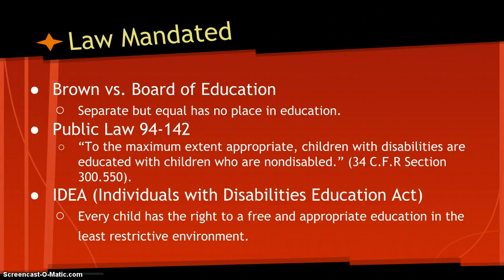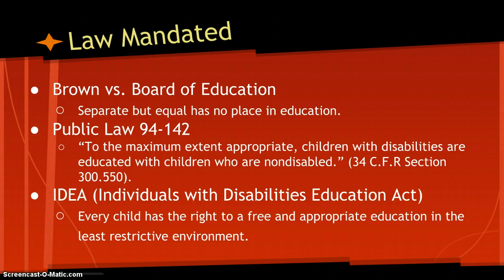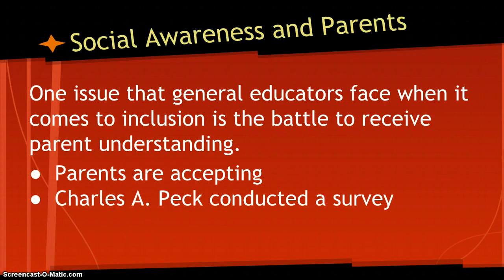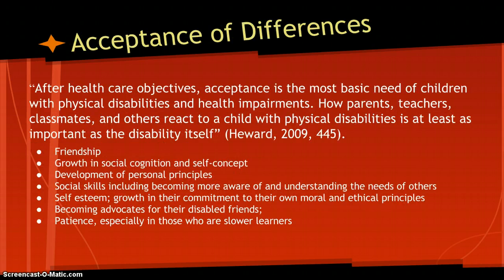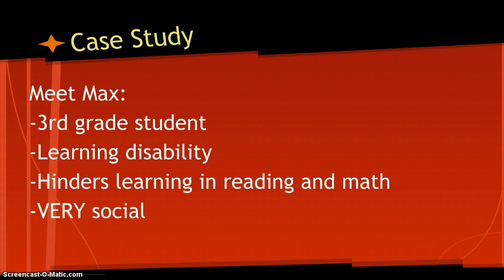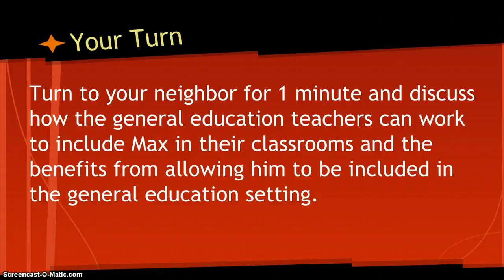Inclusion in the Classroom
Benefits that come from inclusion.